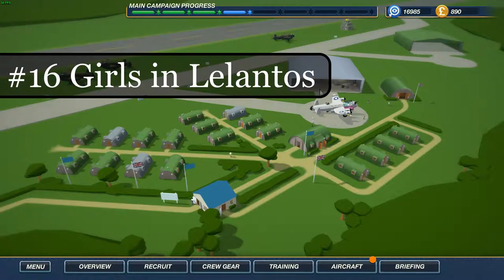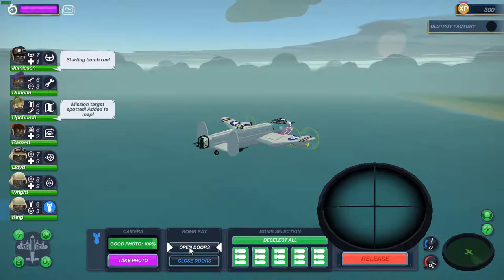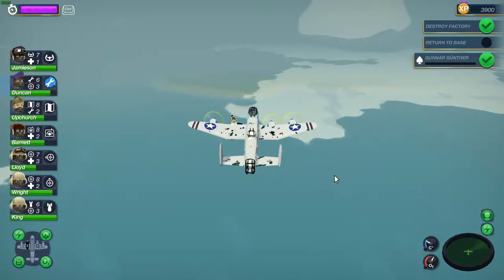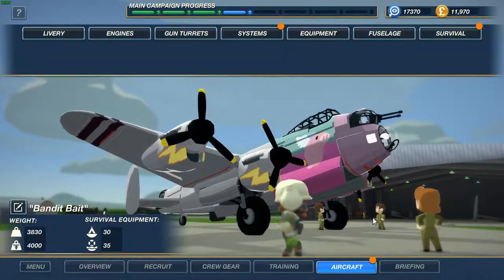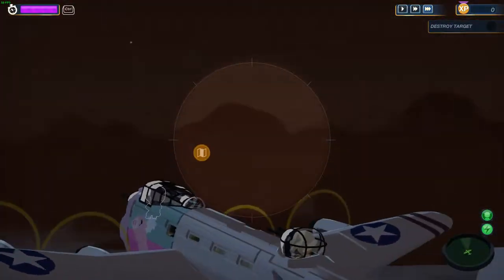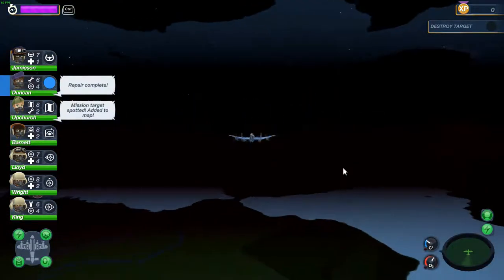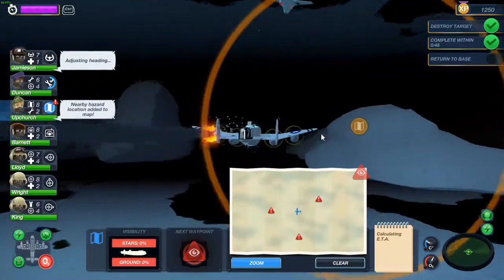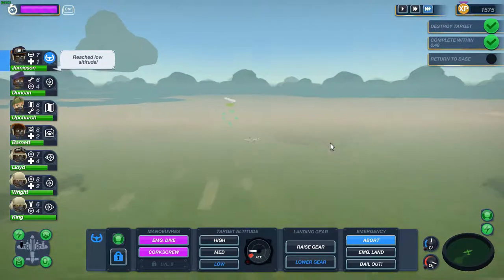Bomber Crew E16 Girls in Lelantos. A succesfull mission killing a German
The girls need to do some campaign missions. I am scared I am gonna lose a girl. But I know they can fly as the best. Will they complete the mission without dying.

Let's try this new indie game from Runner Duck